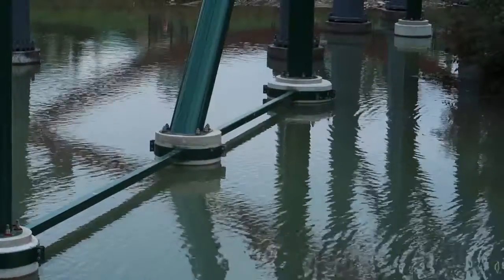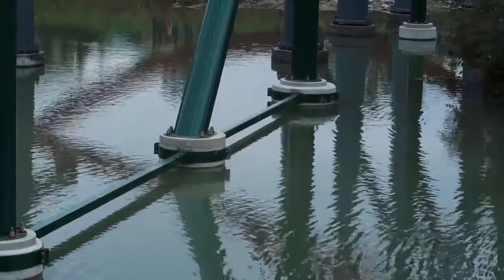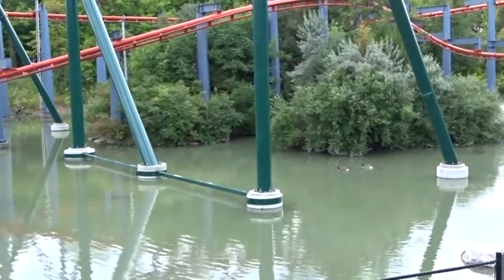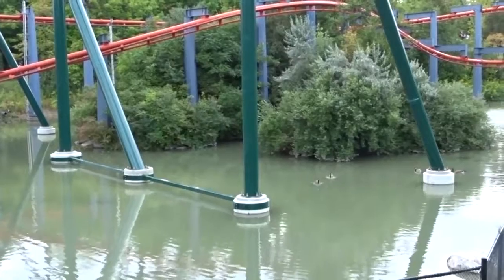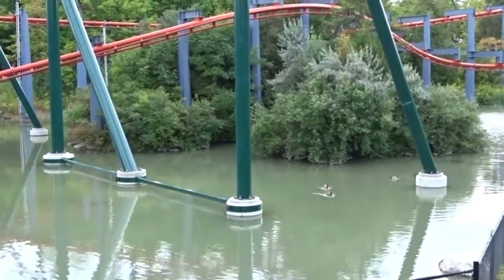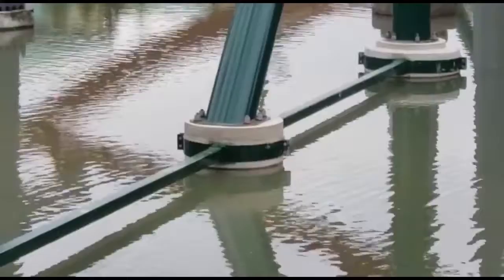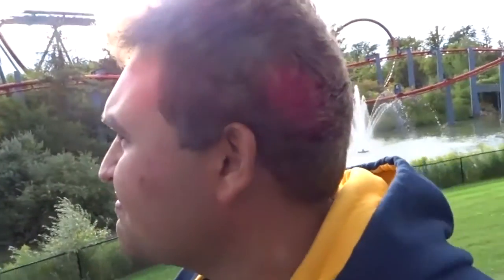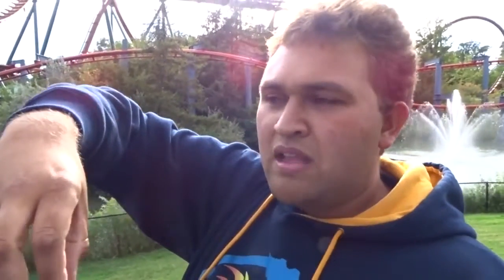Yukon Striker World's tallest dive coaster opens in Canada | Yukon Striker Sinking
Yukon Striker is a steel roller coaster located at Canada's Wonderland in Vaughan, Ontario.

Designed as a Dive Coaster from manufacturer Bolliger & Mabillard, the ride opened to the general public on 3 May 2019 in place of SkyRider, a roller coaster that was removed from the park in 2014.

Featuring a height of 68 metres (223 ft), a length of 1,105 metres (3,625 ft), and a maximum speed of 130 km/h (81 mph)

Yukon Striker is the world's tallest, longest, and fastest Dive Coaster, sharing its height record with Valravn at Cedar Point.

Its four inversions and drop length of 75 metres (245 ft) also set world records among Dive Coaster models.